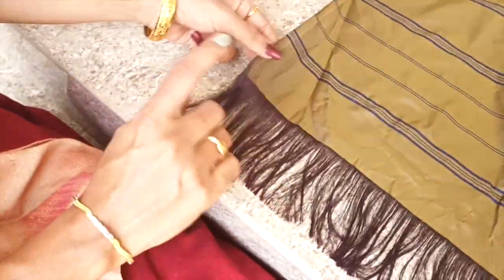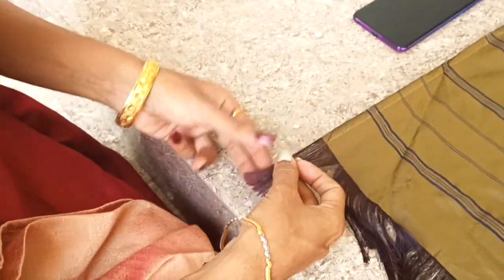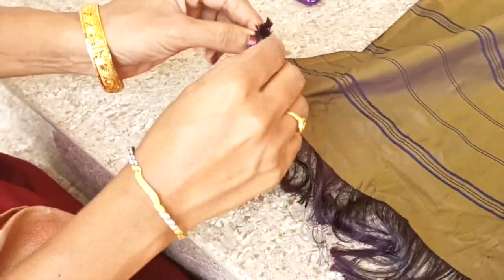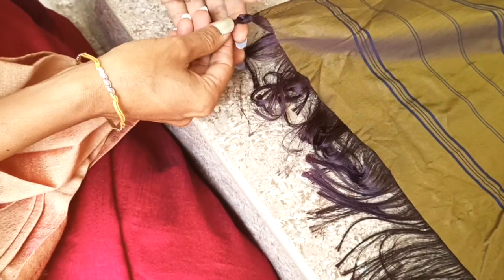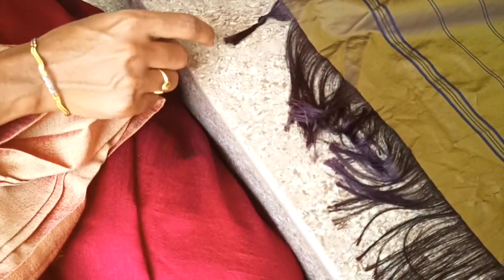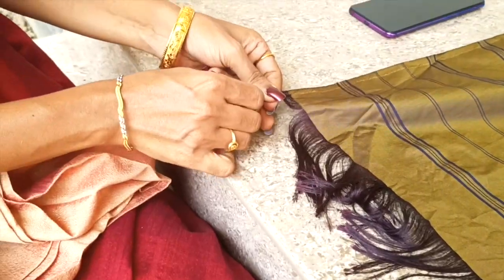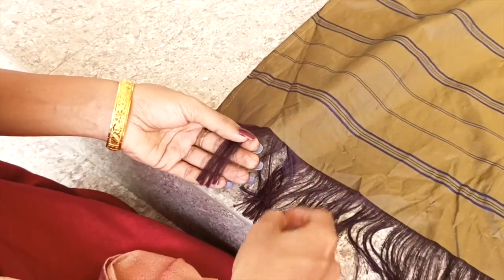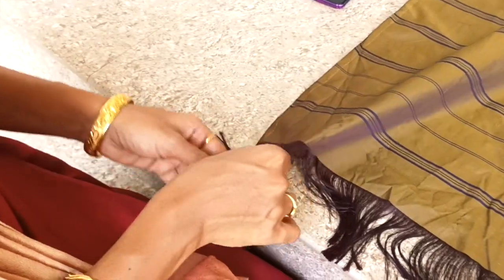Saree Edge Designing | Tying Saree Edge | AR Angels | Dream Pearl Fashions & Designs | Craft Video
This is a short craft video which explains how to tie a saree edge.  Tying of the saree edge is demonstrated in a simple way with explanation in Malayalam.